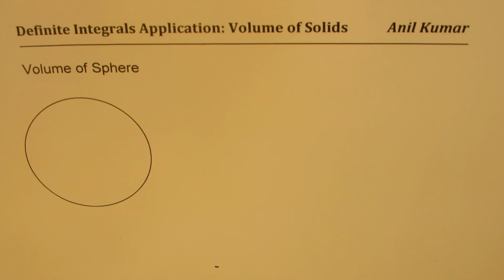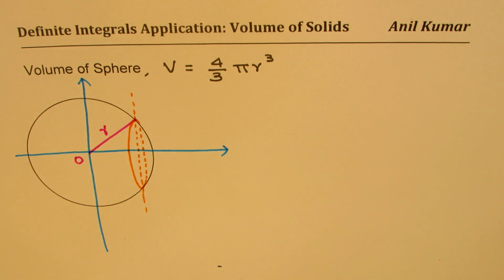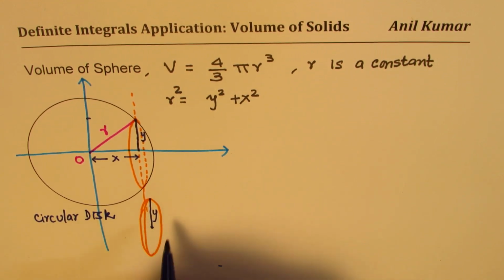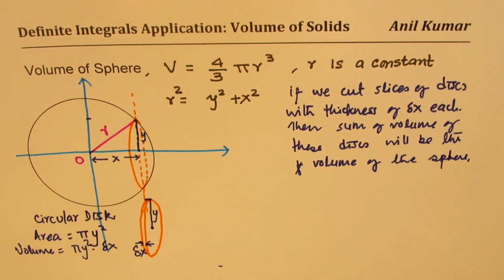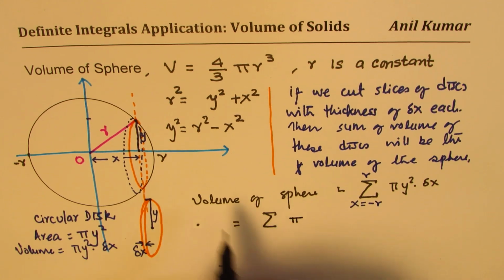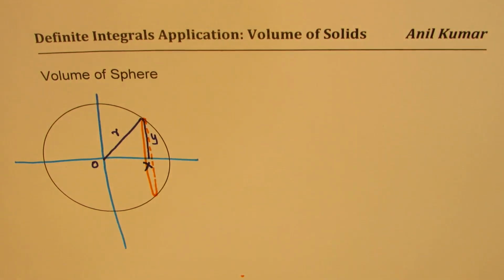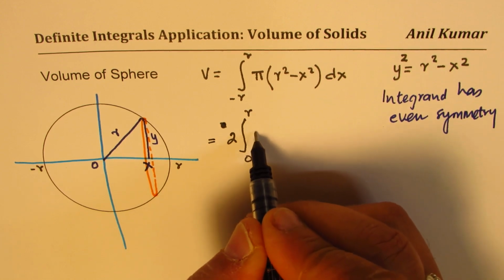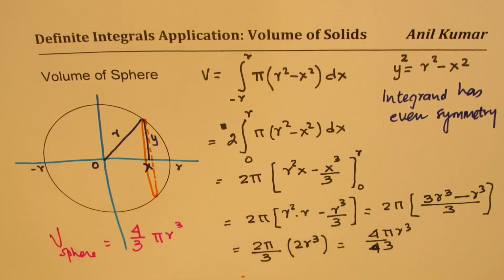Formula for Volume of Sphere | Simple Explanation with Definite Integrals Calculus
Fundamental Theorem of Calculus Example Integration by Partial Fractions Fundamental Theorem of Calculus Anil Kumar Math Classes: Definite Integrals Volume of Revolving solids